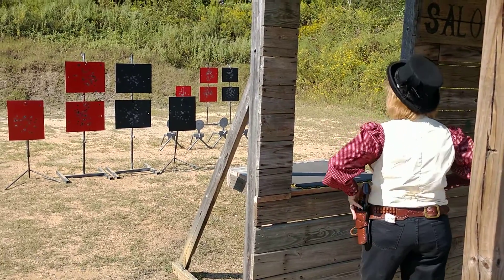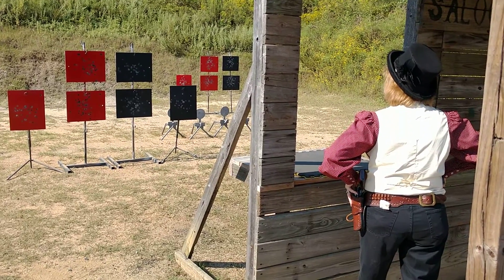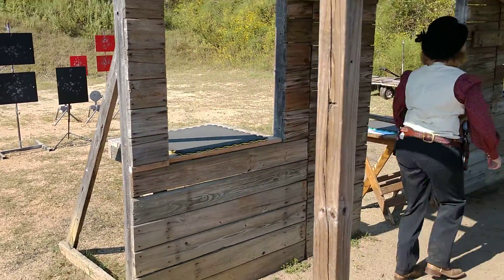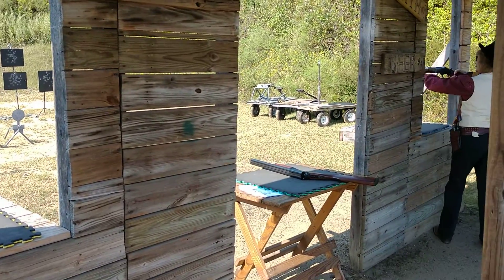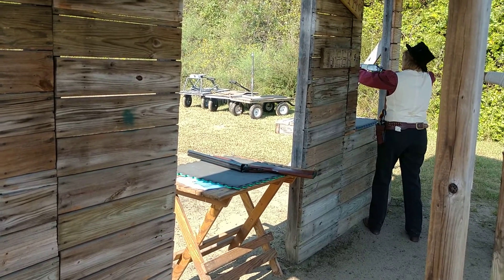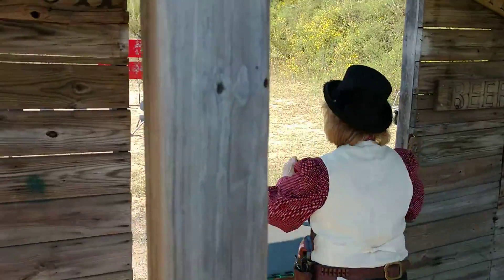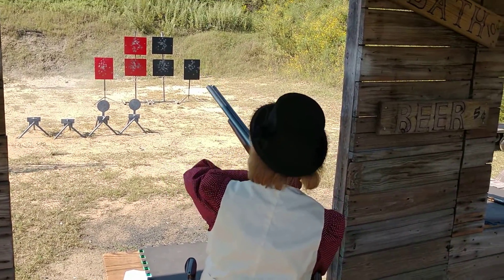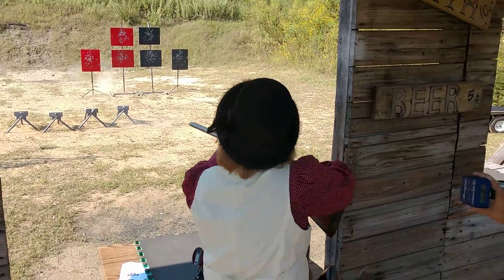Niawanda Lady - (New Shooter!) - Stage 2 CCC 9 17 22